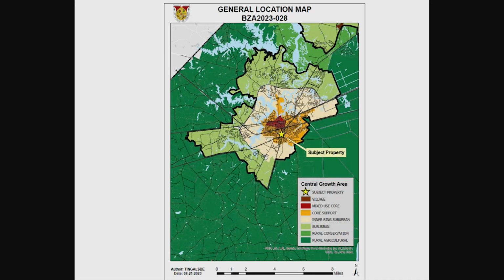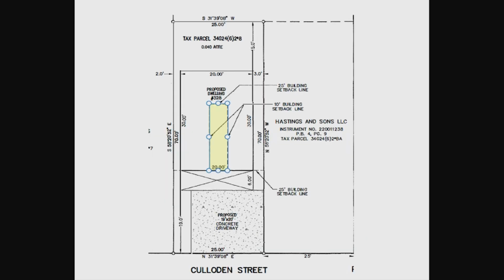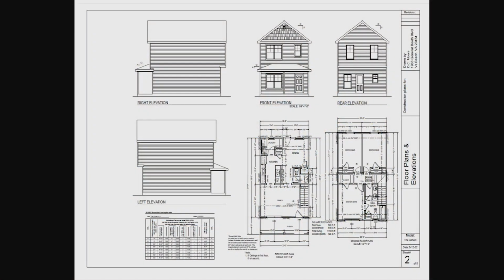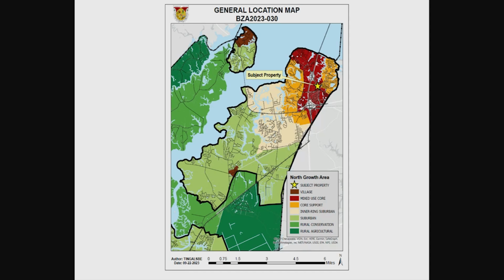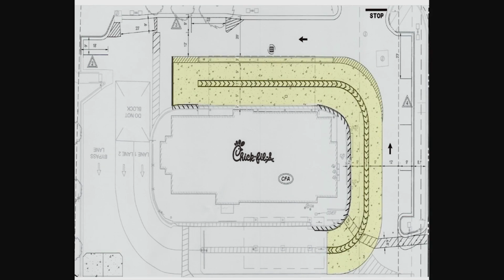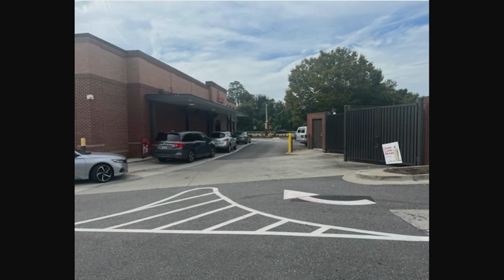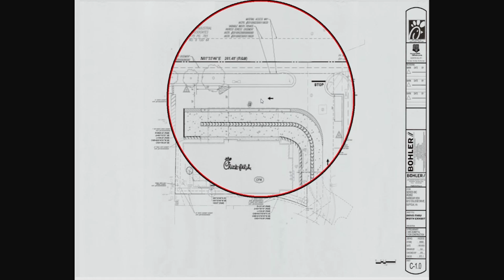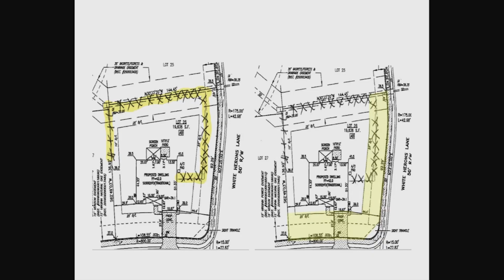Suffolk Board of Zoning Appeals Meeting (10-10-23)